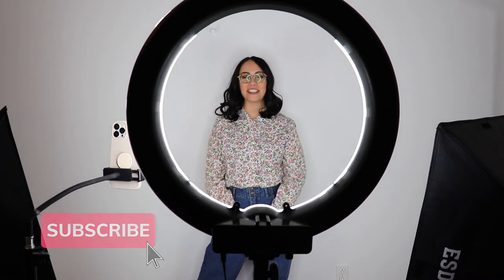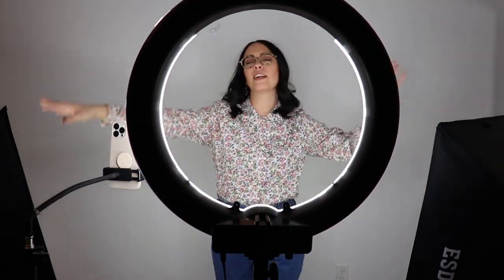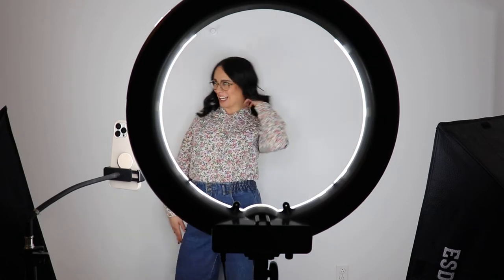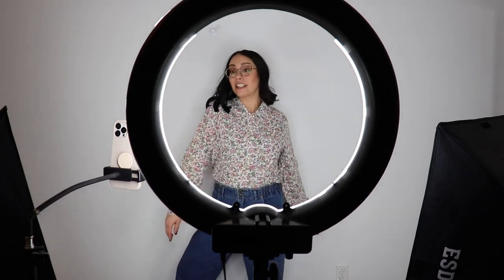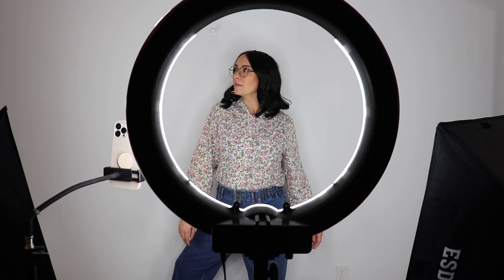How To Model Clothing With A Self-Timer!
In this video the Vendoo team explains how to model clothing with a self-timer to get great product photos to sell on multiple platforms.

Modeled item photos tend to perform better on marketplaces like Poshmark, Mercari, Depop, Etsy and many others because it gives your products more life and energy than a mannequin or a hanger photo. In many case self modeling items is easier than dressing a mannequin for example.

In today’s video we will be showing you an example on a 1980’s bottomed-up shirt. When doing self-timer modeling try to keep the process simple.

Some nice-to-have tools are a ring-light and umbrella lights. The reason why we say they’re nice to have it’s because they’re not necessary to get good listing photos, but in many cases the more lighting that you have the better, because it allows you to show your item exactly as it is, and highlight details that you think the buyer needs to know before making a purchase.

How do you like to take photos of your listings?